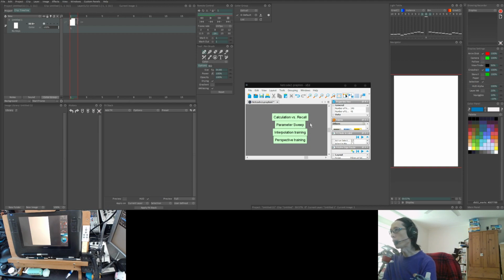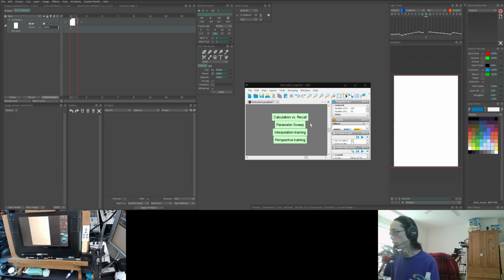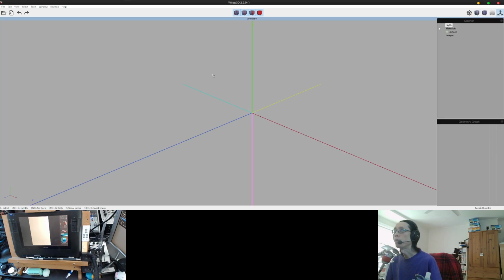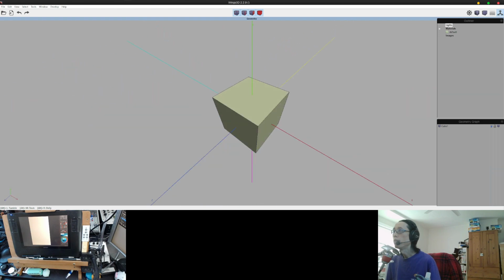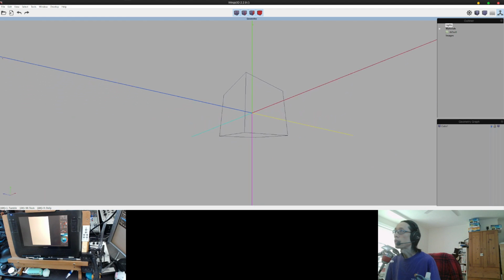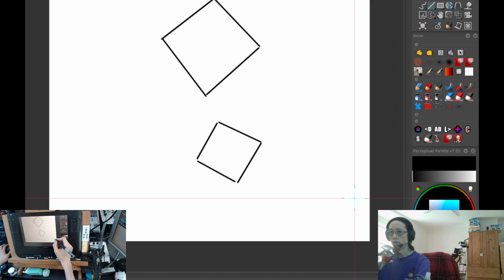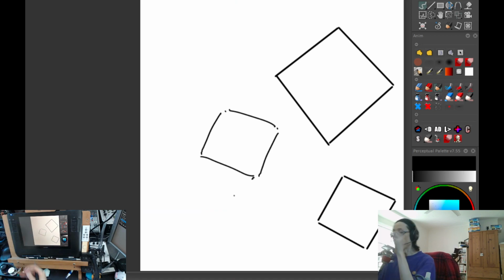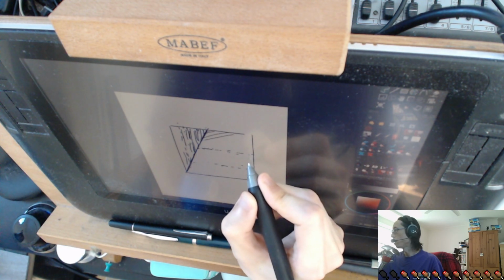How to train yourself to git gud at perspective, and how to practice effectively. Doctors hate him!